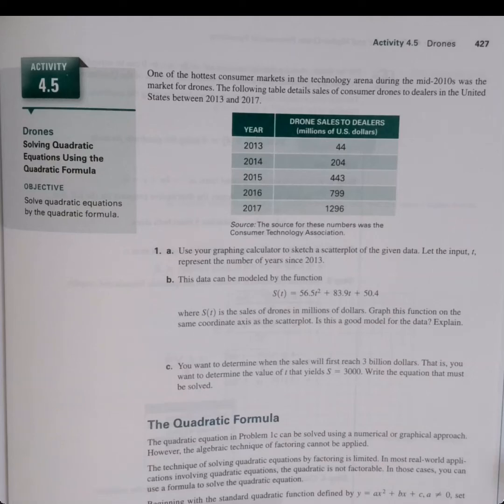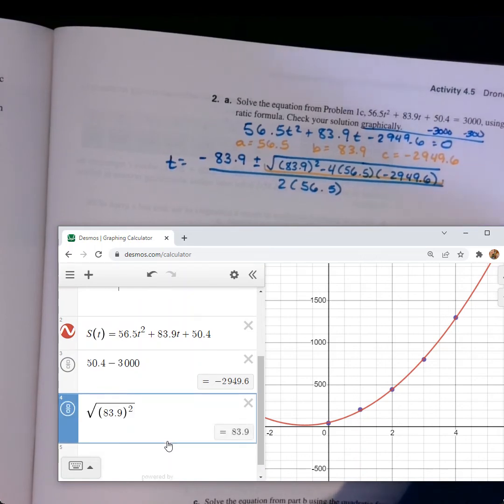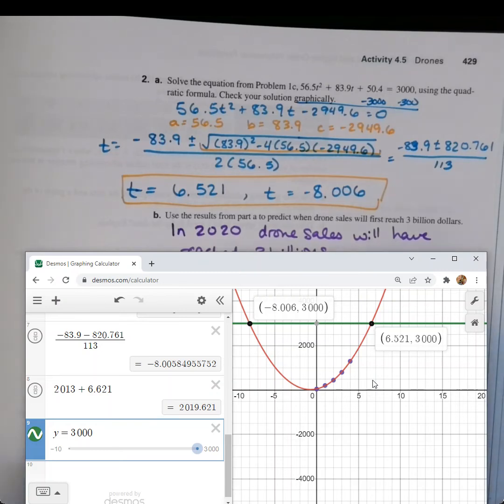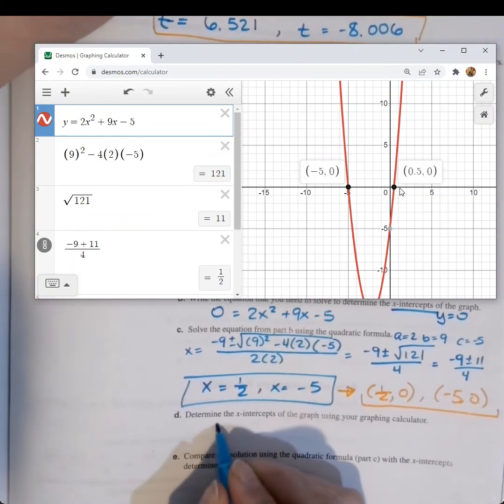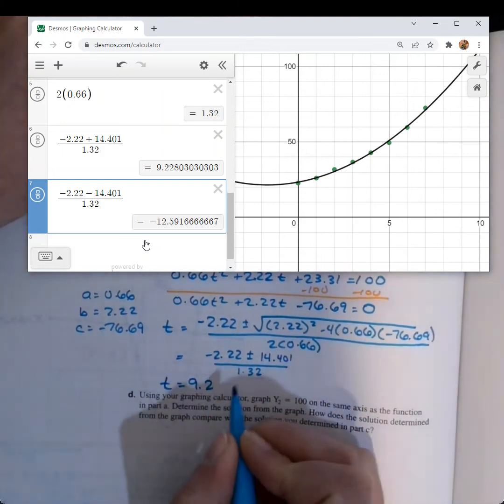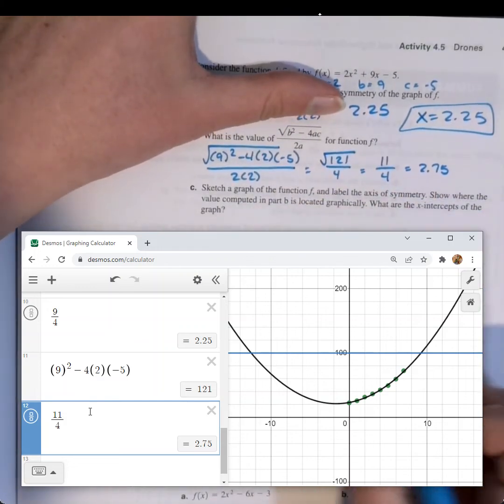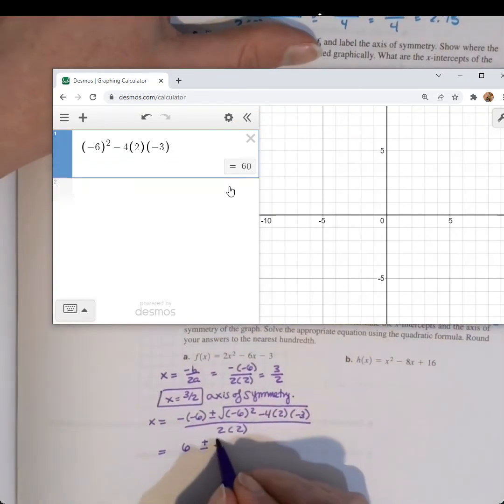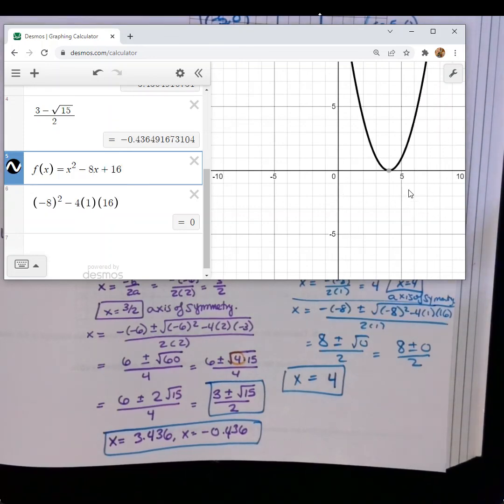MAT 131 Notes (MiA) - 4.5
Notes for MAT 131 - Textbook: Mathematics in Action - Section 4.5 - Solving Quadratic Equations by Quadratic Formula